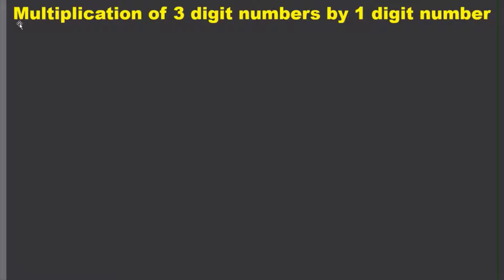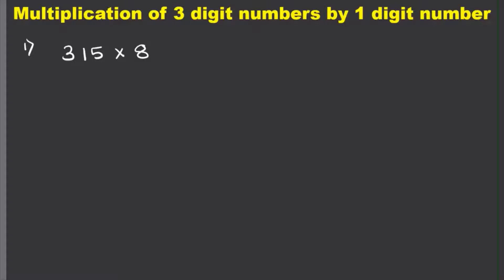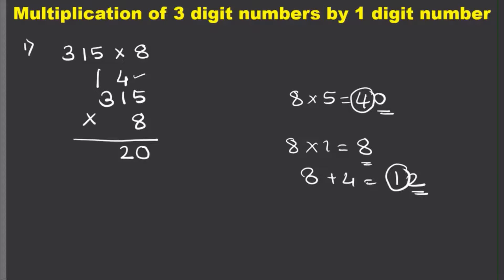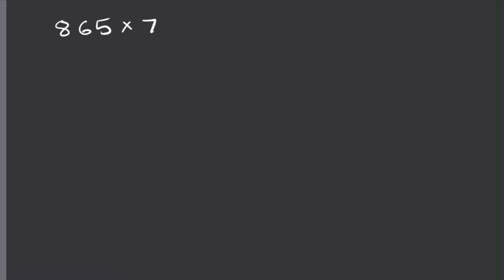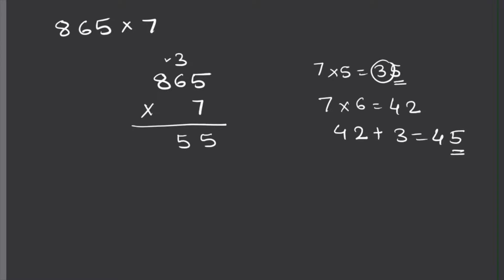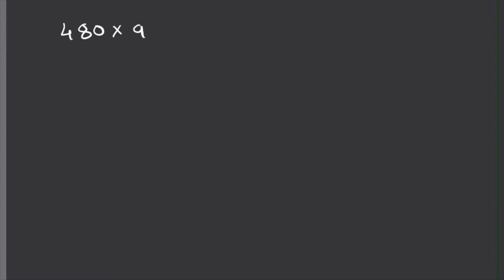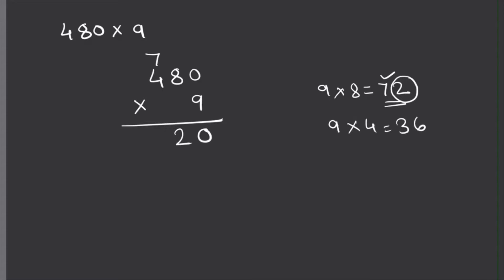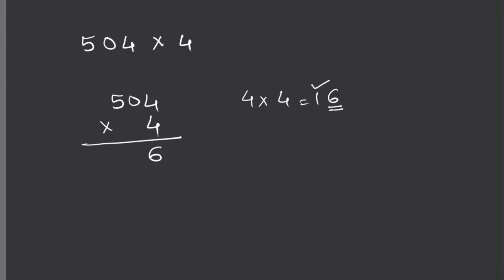3-Digit by 1-Digit Multiplication | Math School. Fast learning- multiplication of 3-Digit by 3 Digit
Welcome to 3-Digit by 1-Digit Multiplication with Math school. You are having trouble in  how to multiply 3-digit numbers by 1-digit numbers? You're in the right place!

Whether you're just starting out, or need a quick refresher, this is the video for you if you're looking for help with 3 digit  by 1 digit multiplication. Math School will go through multiplication examples and explain the steps of how to multiply 3-digit numbers.

This video is quiet useful for those student  who are learning multiplication of 3 digit numbers by        1 digit numbers.
Hopefully this video is what you're looking for when it comes to 3-digit by 1-digit multiplication.